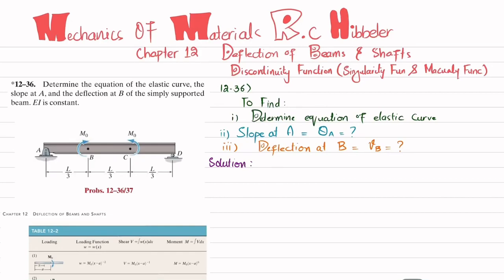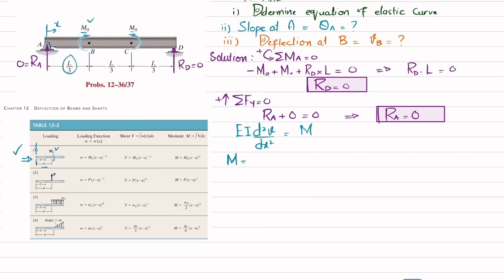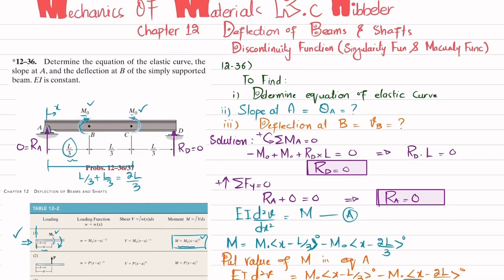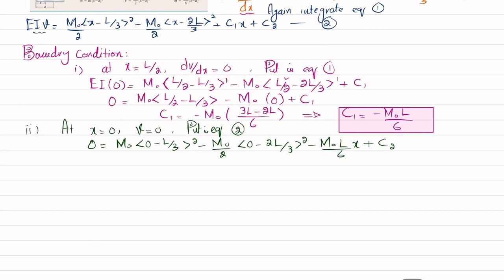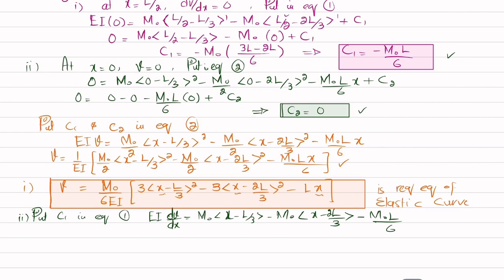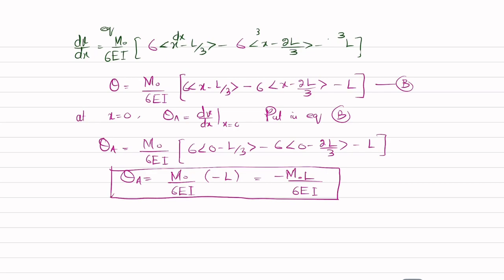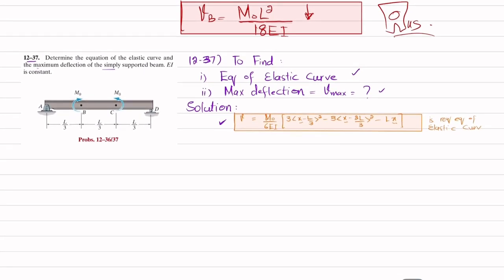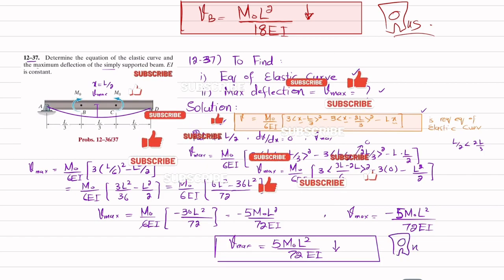12-36/37 Deflection of Beams & Shafts | Singularity Functions | Mechanics of materials RC Hibbeler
*12–36. Determine the equation of the elastic curve, the slope at A , and the deflection at B of the simply supported beam. EI is constant.
12–37. Determine the equation of the elastic curve and the maximum deflection of the simply supported beam. EI is constant.
285 Problem solutions of all chapter of  Mechanics of Materials by Beer & Johnston